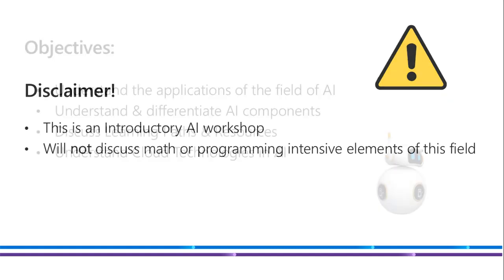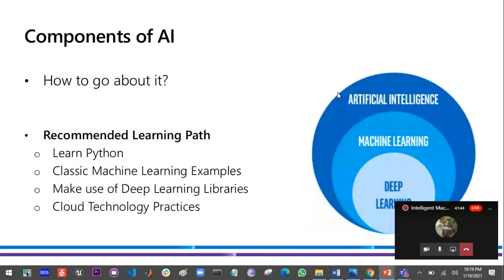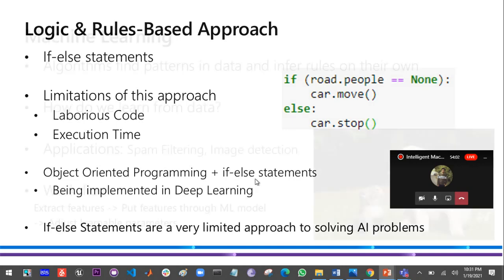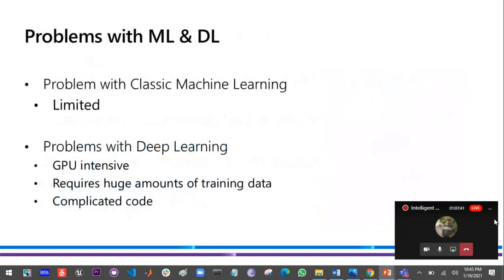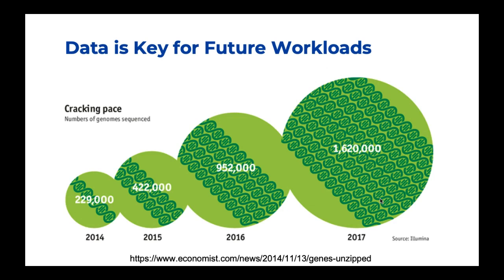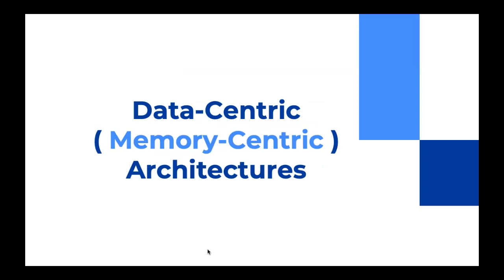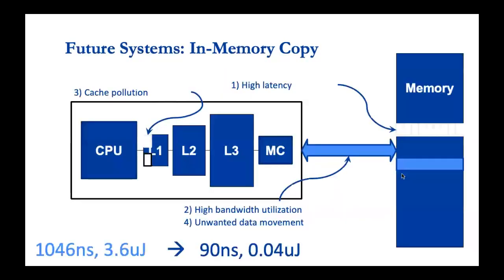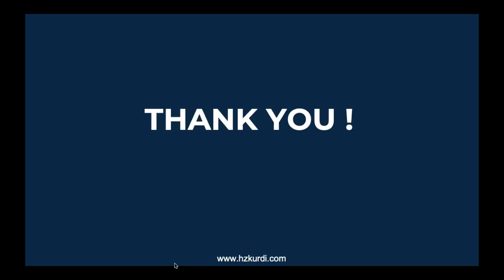Intelligent Machinery & AI Architectures Workshop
Artificial Intelligence is a hot topic these days, especially with all the hype about self driving cars and robots with human-like speech recognition. So join us for the "Intelligent Machinery & AI Architectures" workshop on January 19th, 2021 at 8 PM-10PM (GMT+3) hosted on MS Teams Live Event. The workshop is led by Microsoft Learn Student Ambassadors, Muiz Alvi (Beta Student Ambassador) and Huzayfa Nasih (Alpha Student Ambassador). During this workshop you will learn about the basics of AI, gain resources to help you advance more in this field & get an exclusive talk on how to make computer architecture more intelligent. There will also be a Q&A session at the end to help answer your burning questions regarding the discussed topics. Participants that fill the feedback form will also recive certificates for the event.